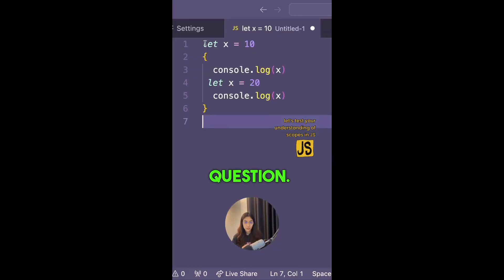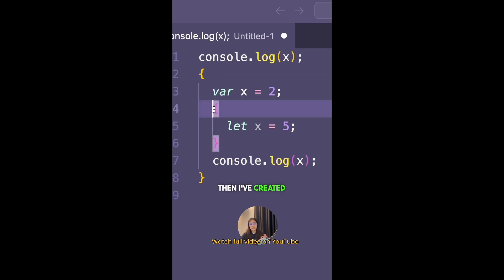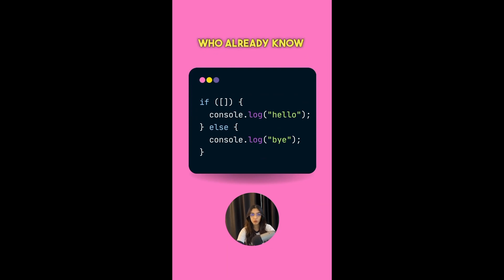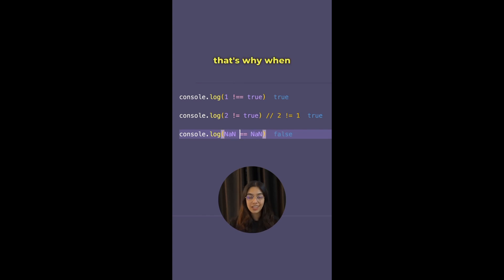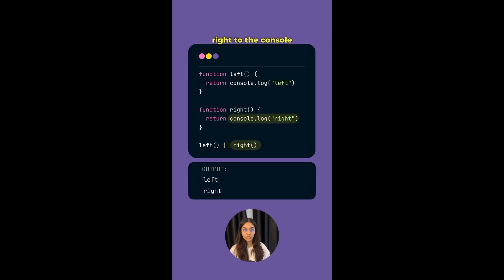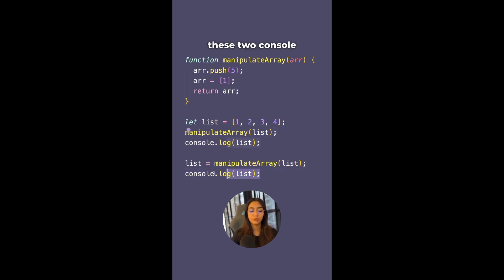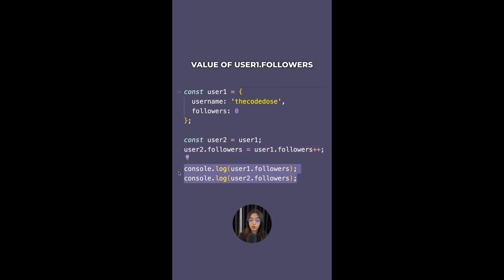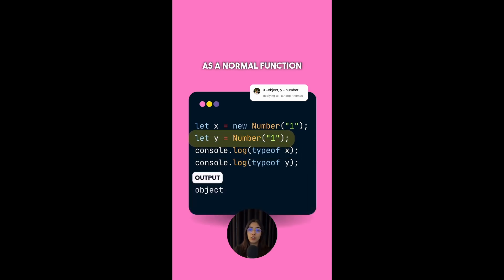JavaScript Practice Quiz with Answers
PRODUCT LINKS
The Complete HTML Course for Beginners

TIMESTAMPS
0:00 question 1
0:28 answer 1
1:47 question 2
2:13 answer 2
3:46 question 3
4:00 answer 3
4:31 question 4
4:39 answer 4
6:12 question 5
6:32 answer 5
7:06 Free JavaScript Quiz & Study Plan
7:37 question 6
8:14 answer 6
9:26 question 7
10:05 answer 7
11:35 question 8
12:06 answer 8
13:38 question 9
13:57 answer 9
14:30 question 10
14:46 answer 10
16:05 question 11
16:45 answer 11
18:05 question 12
18:48 answer 12